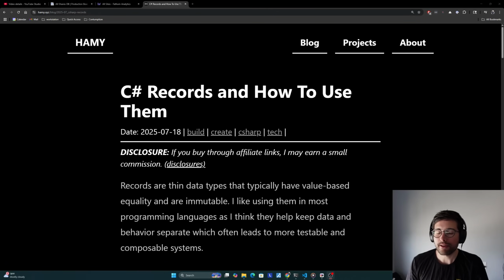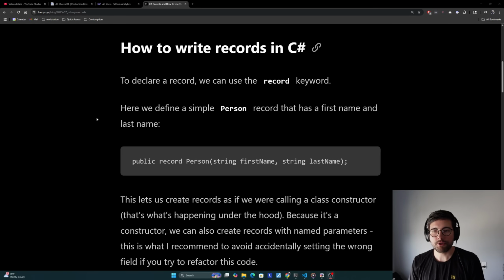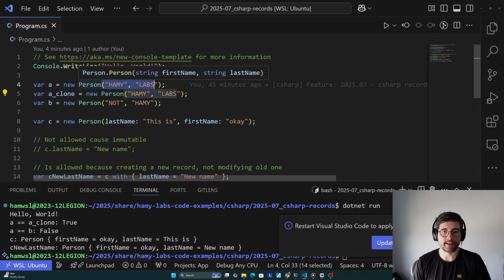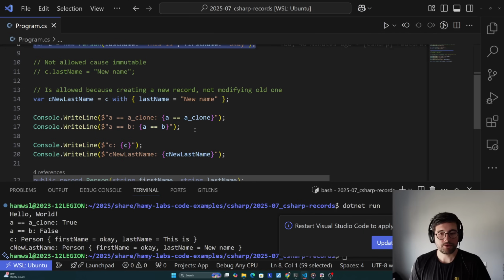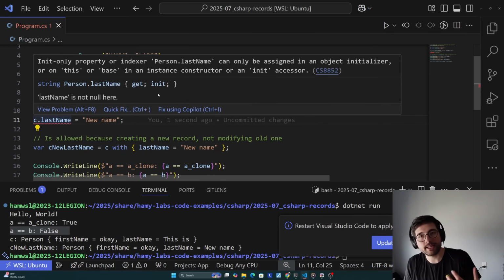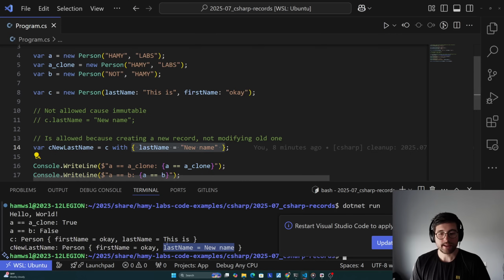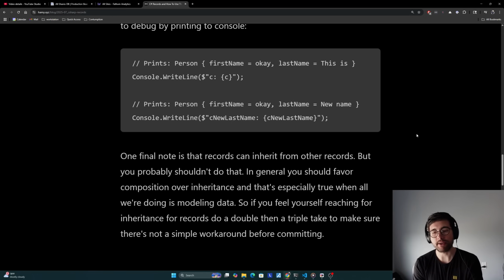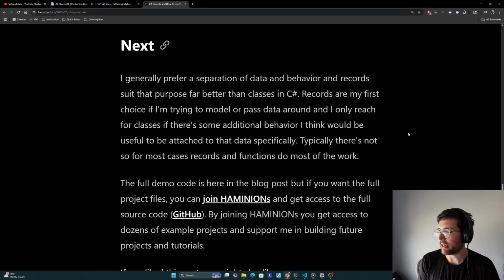C# Records and How To Use Them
In this video we explore C# records and how to use them.

Chapters

00:00 - Intro
00:45 - How to write records in C#

# Support